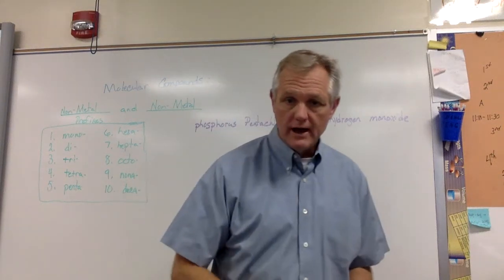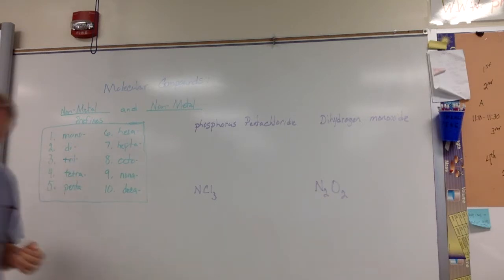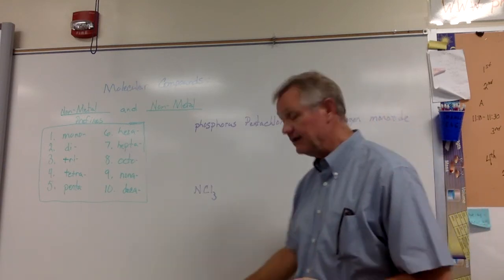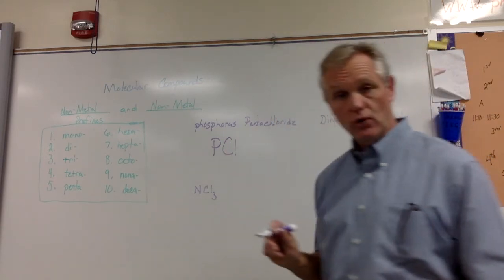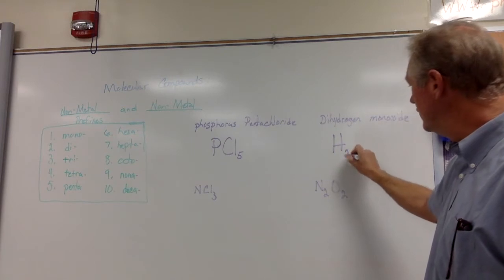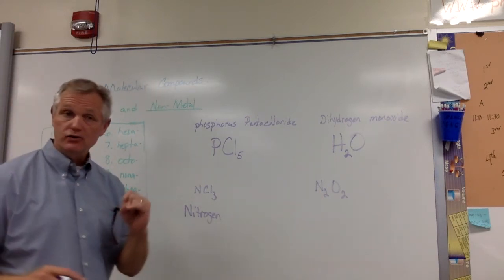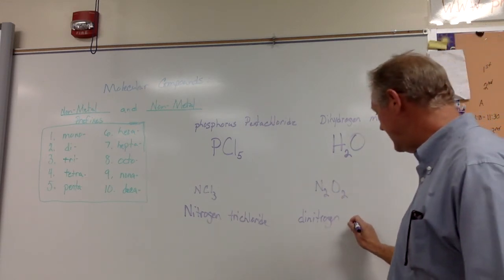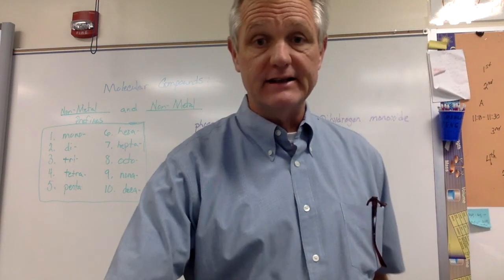Video: Naming and writing Formulas for Molecular Compounds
In this video, I discuss how to write the formula and name for a molecular compound using the prefixes.